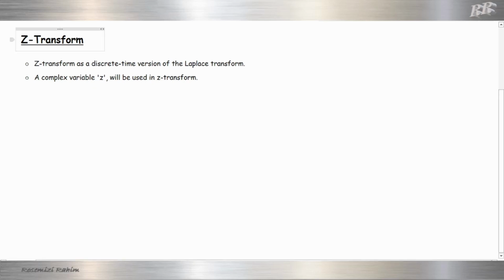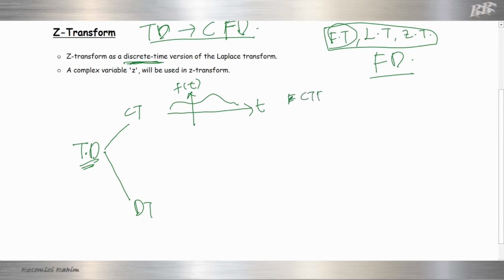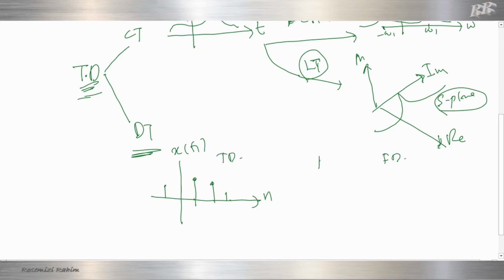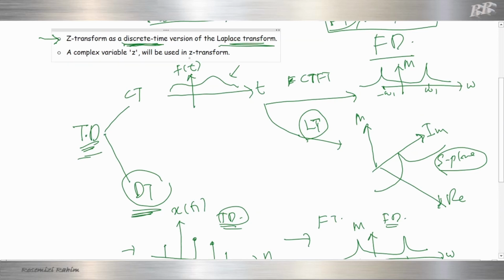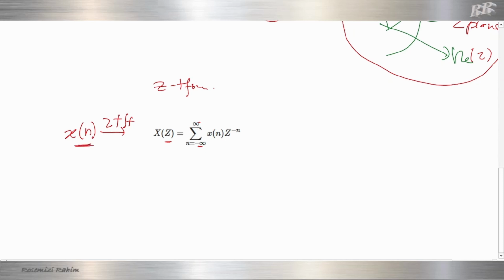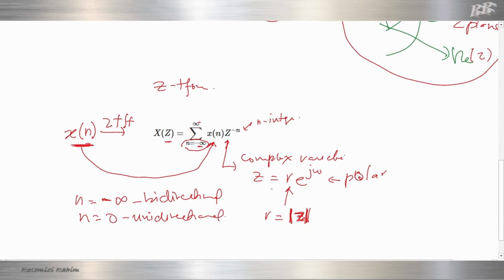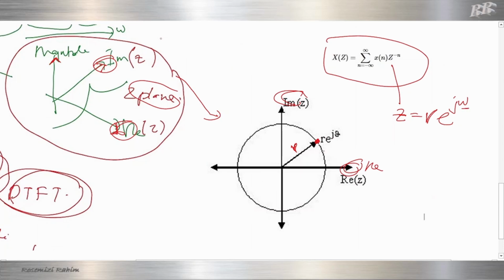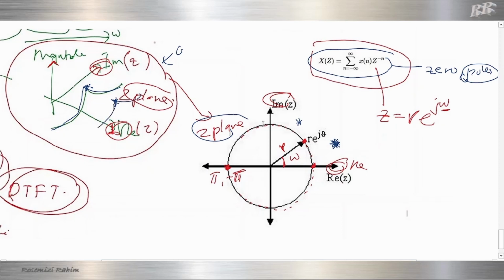Z- Transform: introduction to Z transform